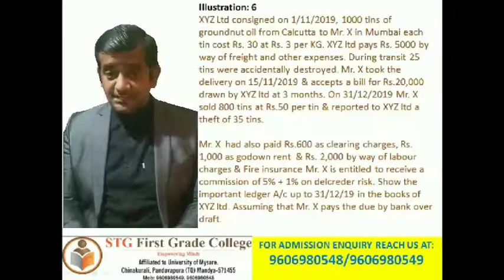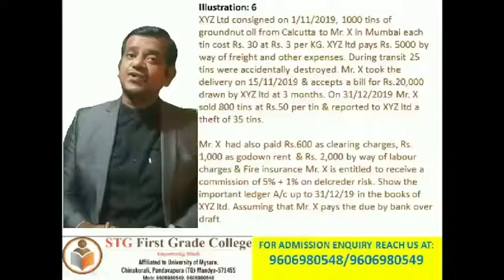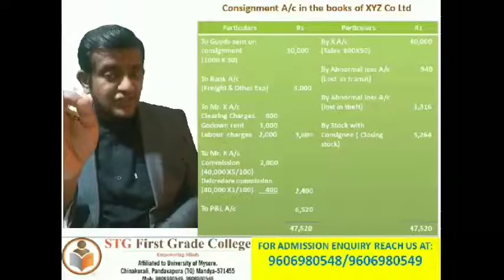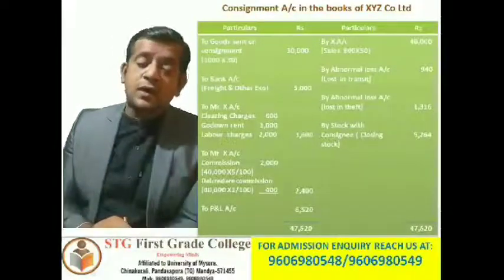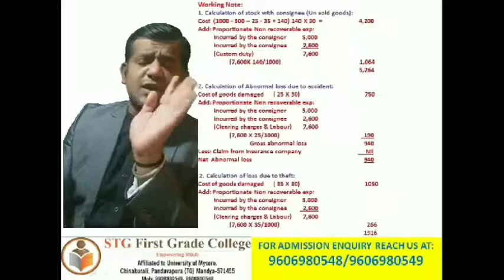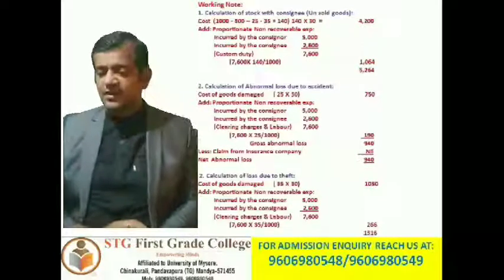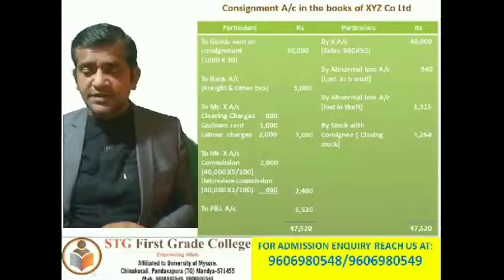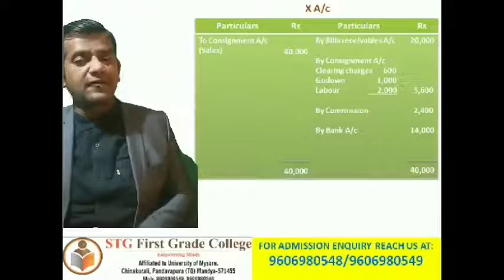Accounting for Consignment Video 7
Problem and Solution for Accounting for Consignment.